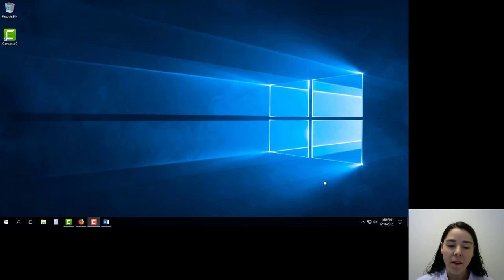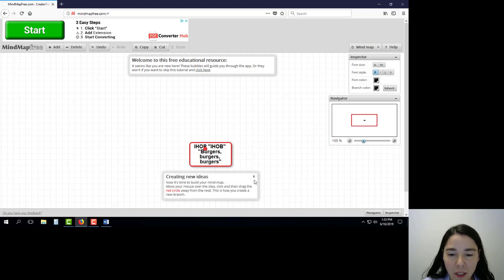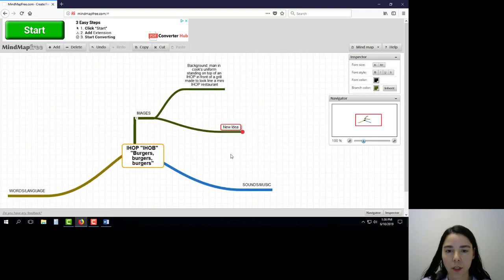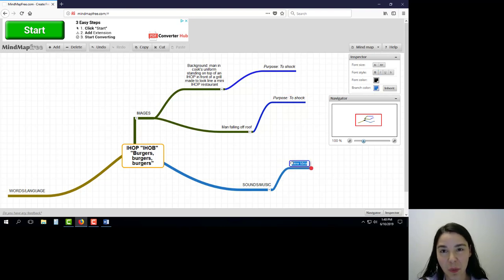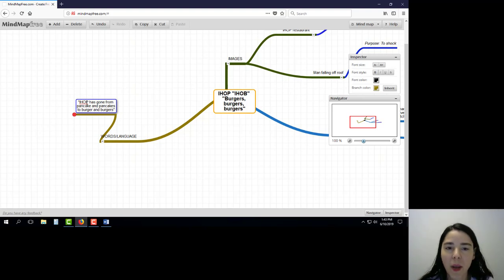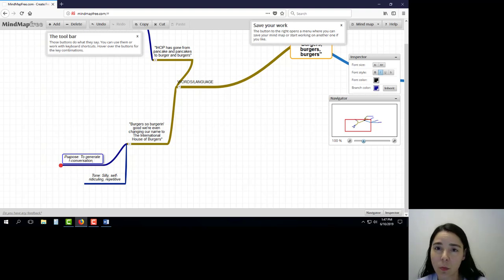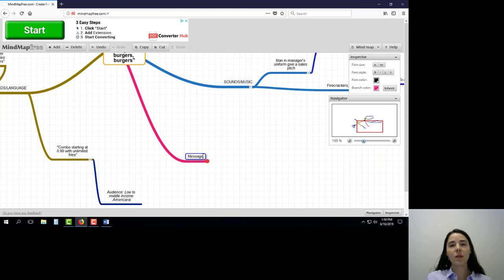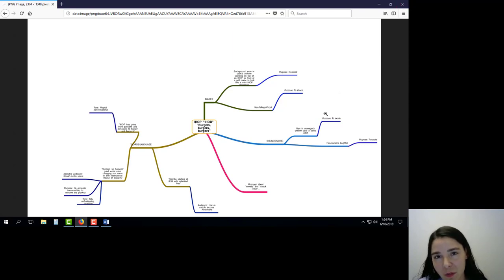Creating a Mind Map for a Rhetorical Analysis